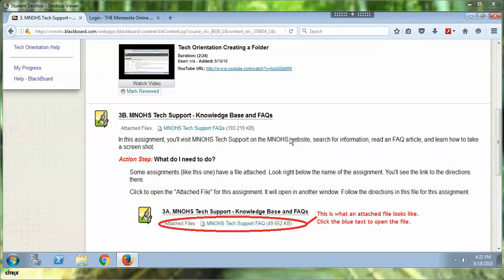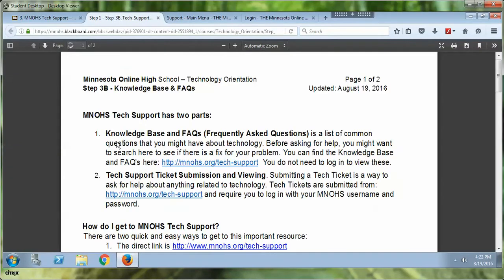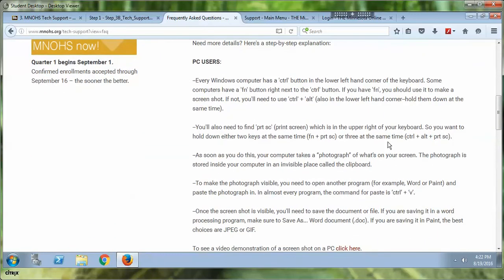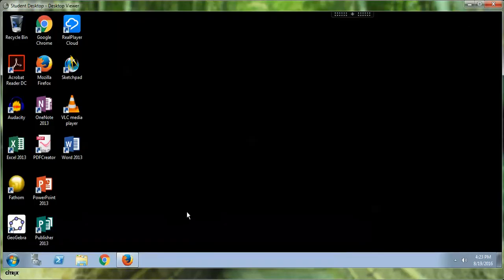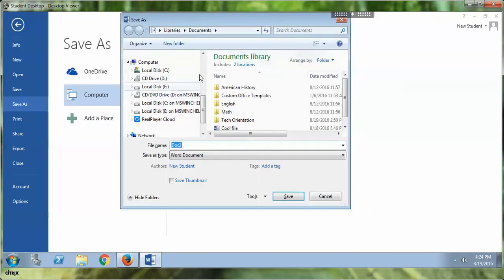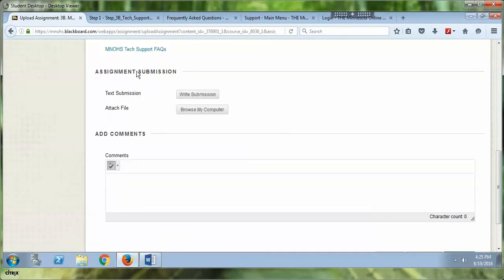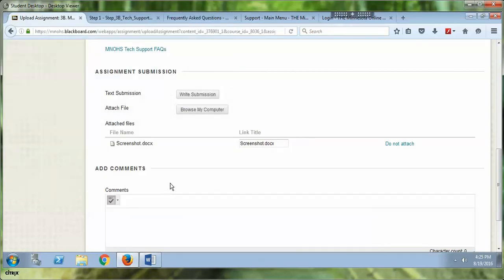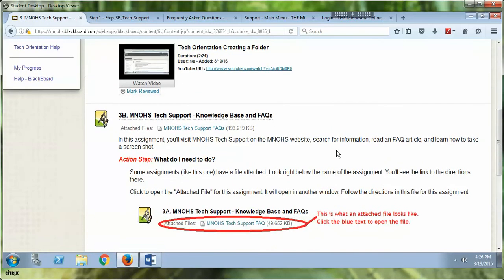Tech Orientation How to Take a Screenshot